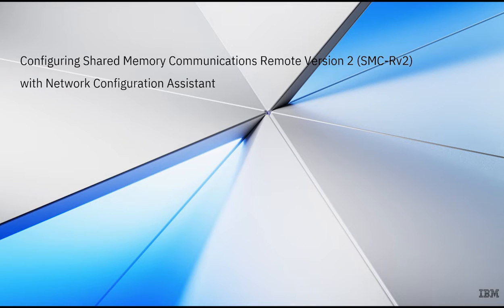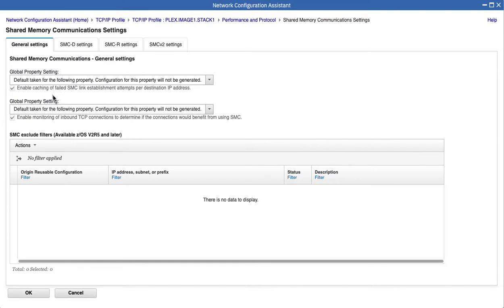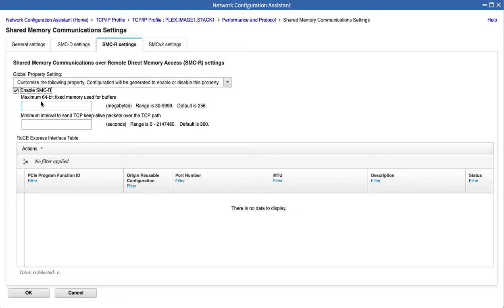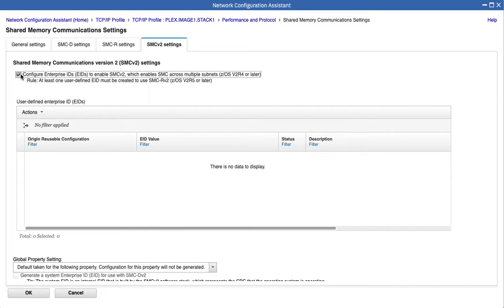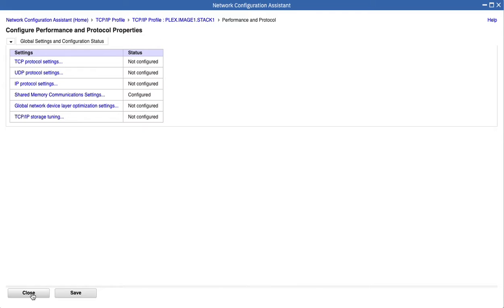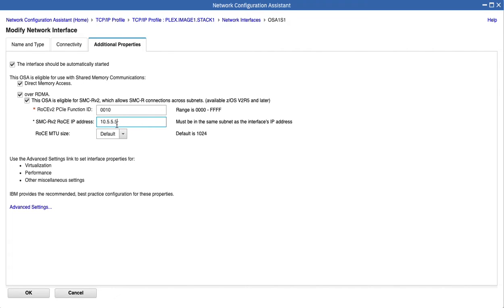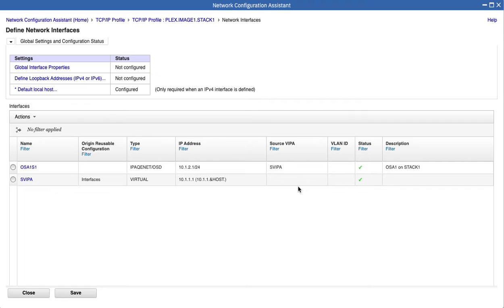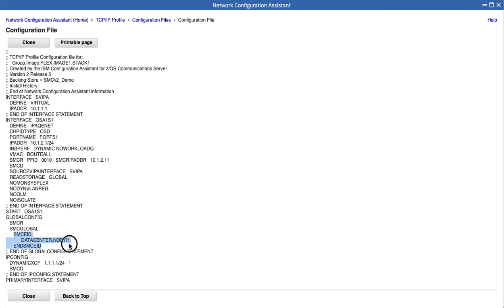Configuring Shared Memory Communications Remote Version 2 with Network Configuration Assistant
This demo video shows how to use Network Configuration Assistant to configure Shared Memory Communications Remote Direct Memory Access Version 2 (SMC-Rv2). In the Shared Memory Communications Settings panel of the Performance and Protocol function of TCP/IP profile configuration, you can configure the new SMCv2 function, which allows SMC connectivity over multiple TCP/IP subnets. You also configure RDMA over Converged Ethernet Version 2 (RoCEv2) PCIe Function ID (PFID) information in the advanced settings of OSA interfaces.